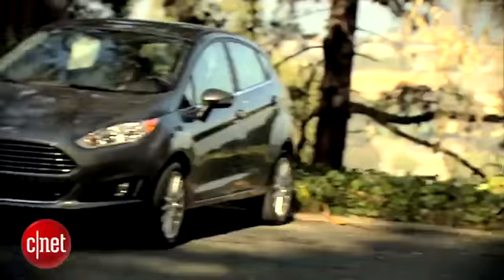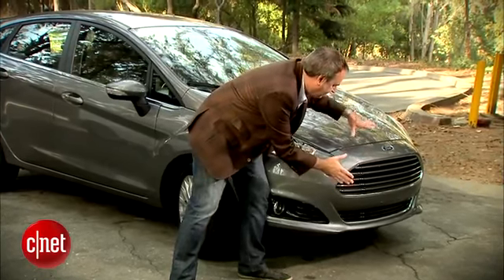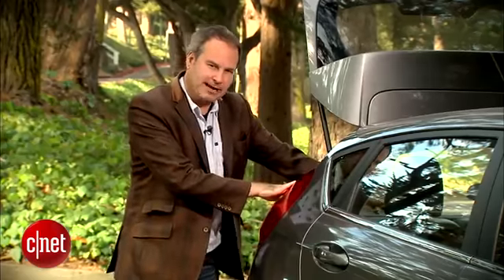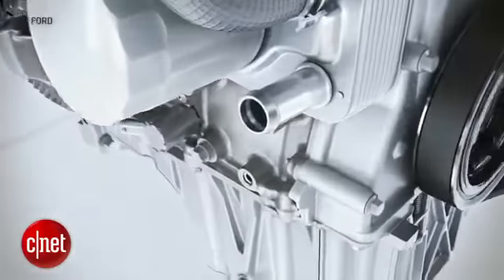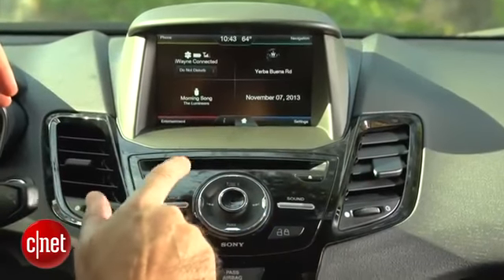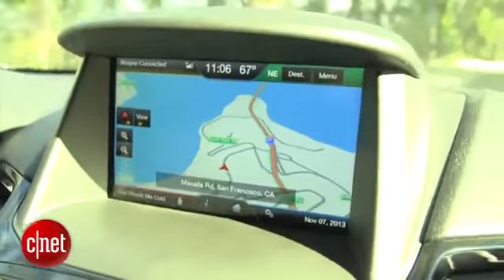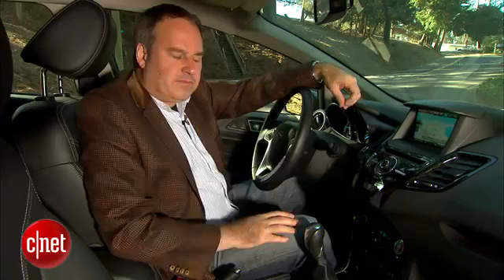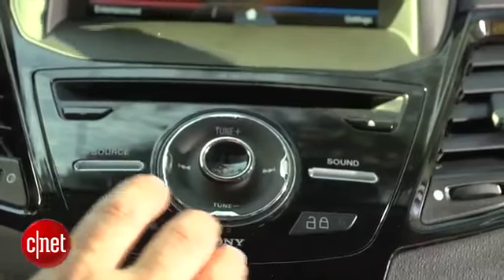Crave - Leave digital cookie crumbs all over with the GPS Cookie, Ep. 145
This week, we take a look at the GPS Cookie, which records your movements onto a microSD card for upload and an...